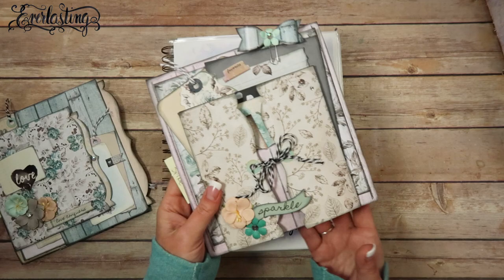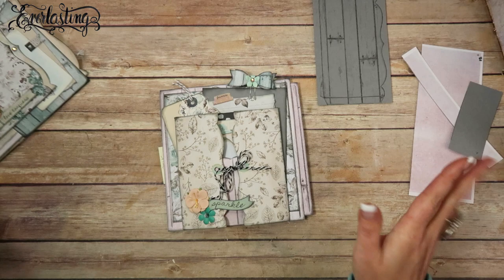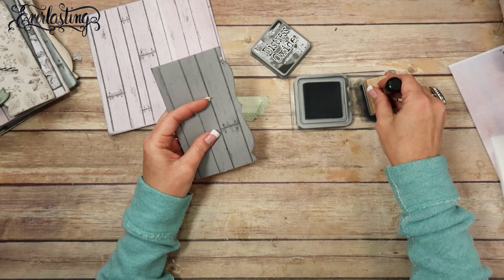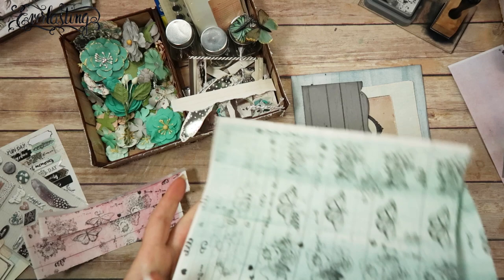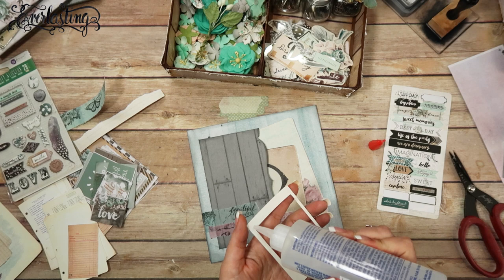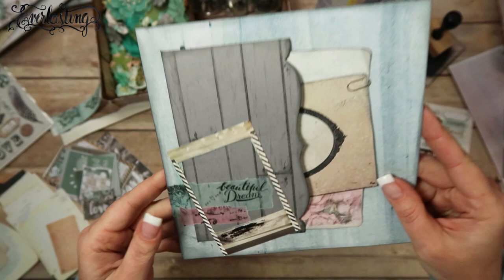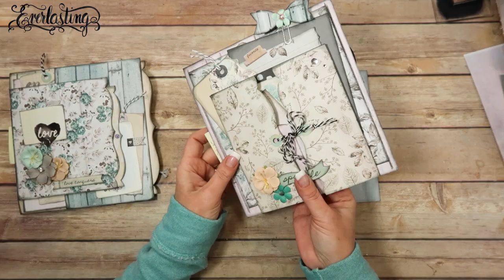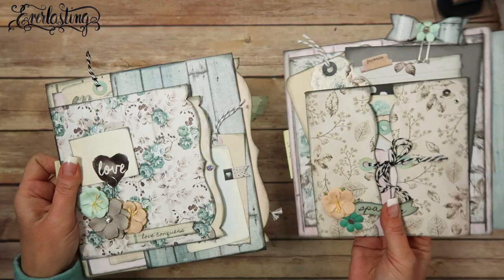"Everlasting Bundle" Fun Side Pocket Insert "Part 6"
For this album we are combining the "Everlasting" & the "Mini Everlasting" into one super awesome mini album.  I take you step by step in making this beautiful interactive mini album insert(2nd Page insert).  Links to everything below!
~Pages I Used~
This time it is actually easier to watch the video and pause it.  I show you exactly what to print and what to print it on.
~Links~
Everlasting Printable Mini Album Templates

Muted Backgrounds

If you dont shop on Amazon or you just want to support a scrapbooking company then check out these companies .

jenofeve designs
P.O.Box 581624

Jennifer
XOXO